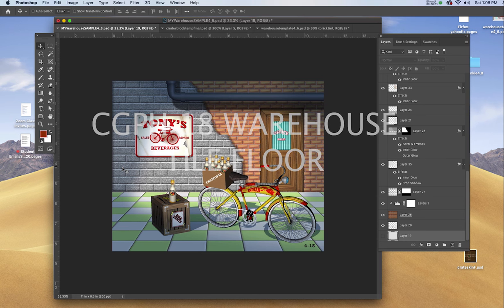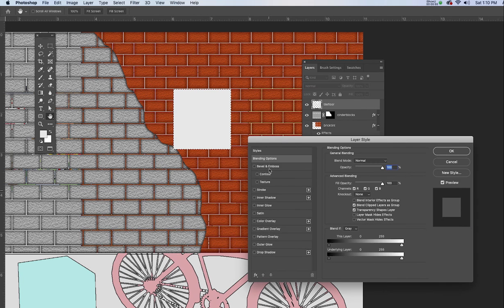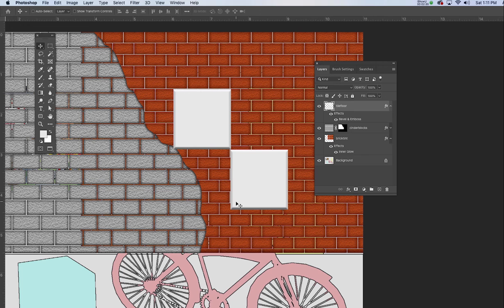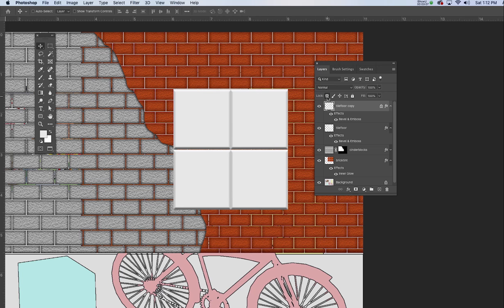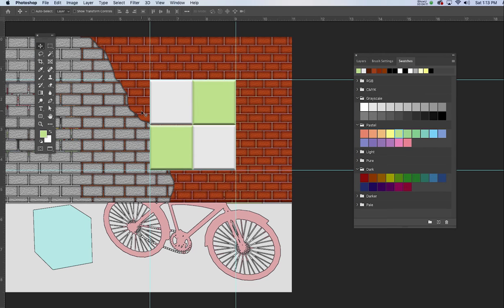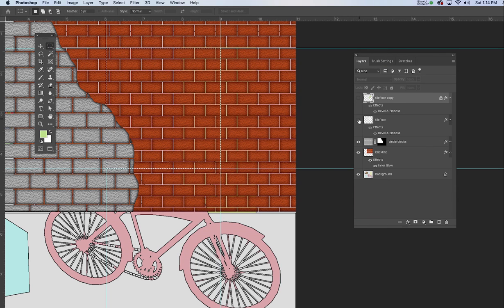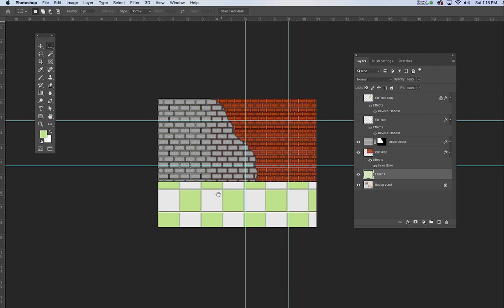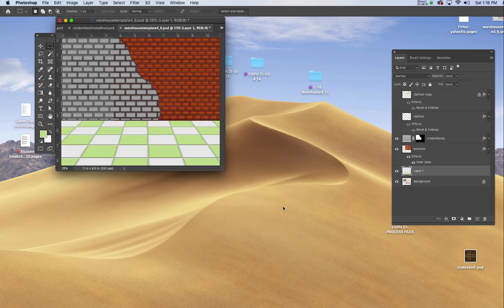3 WAREHOUSE FLOOR